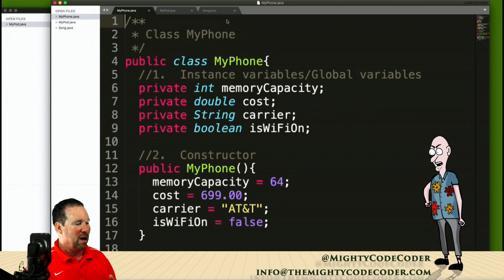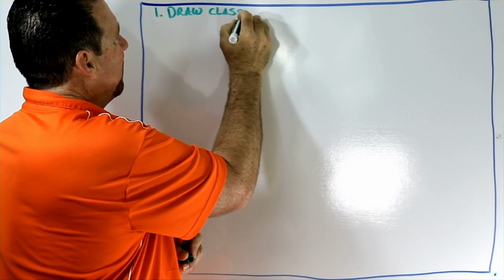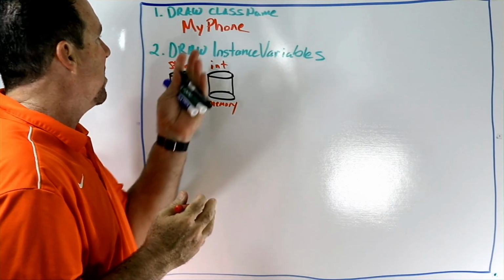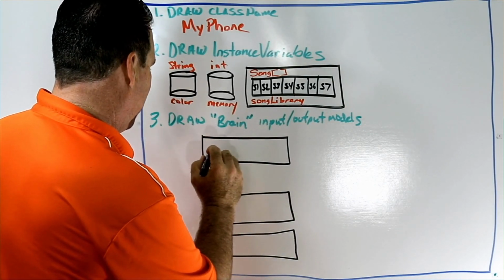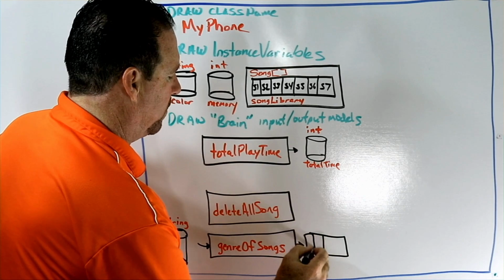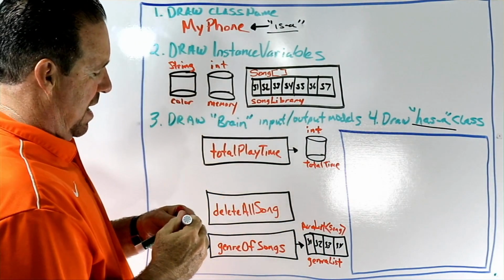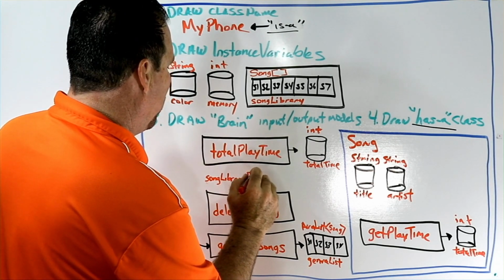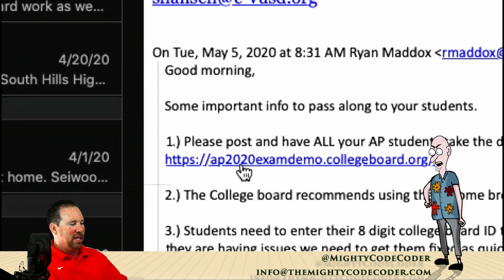Cloud9 S1E11 Class Composition Model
In this episode we are going to do work with Mr. Lew’s modeling language.  Remember, this is not a Uniform Modeling Language as in UML, but an idea by Mr. Lew to get you thinking about how to write a class and what is contained in it.  A Class Method Model is designed to get you to start thinking about the data that is coming into your class via class methods.